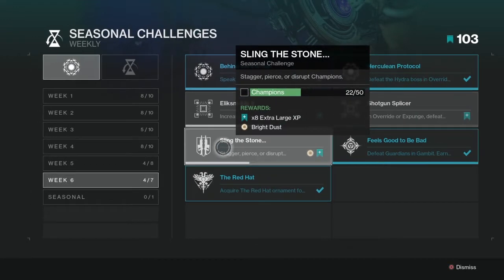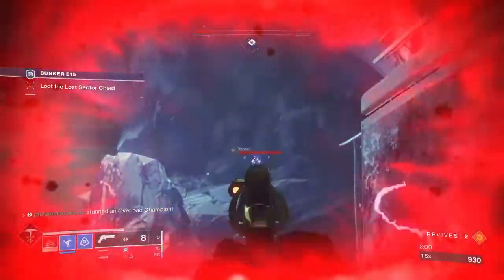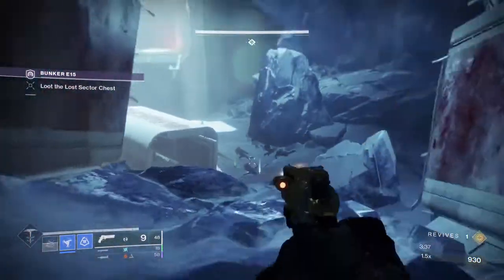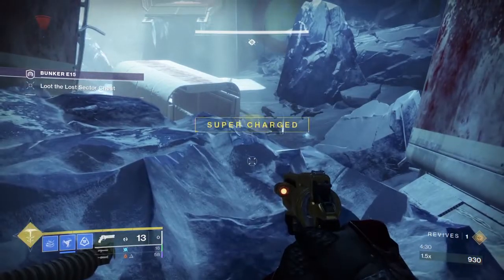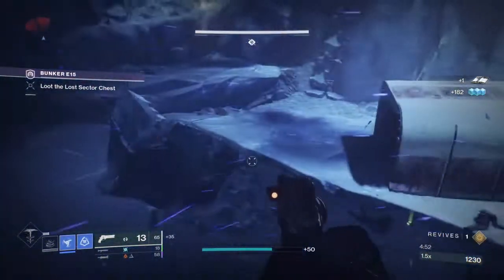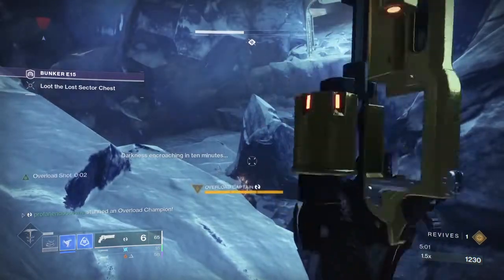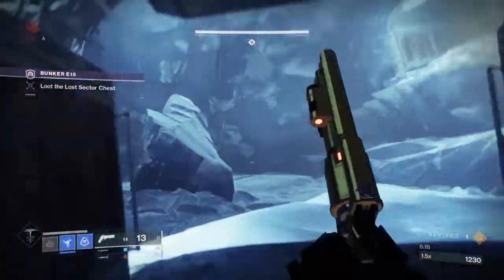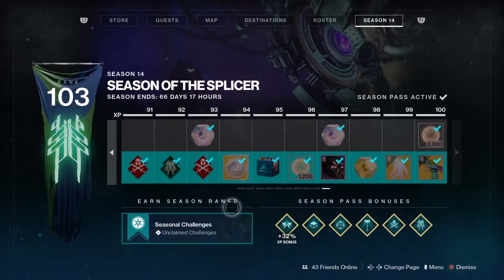DESTINY 2 | EASY SLING THE STONE SEASONAL CHALLENGE - EASY CHALLENGE & XP FARM IN UNDER 10 MINUTES!!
In today's video Profane goes over a Quick and Easy way to complete the Sling the Stone Seasonal Challenge for Season of the Splicer!!

🎮 HELPFUL LINKS 🎮

Profanendobscene

Profanendobscene